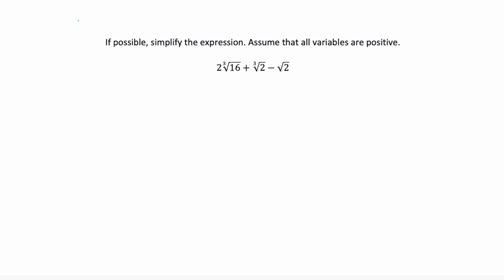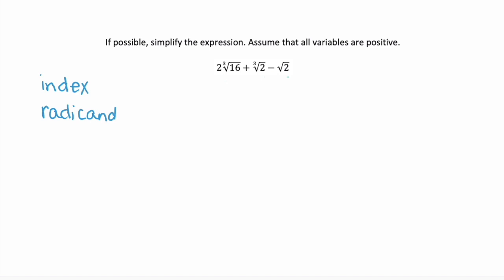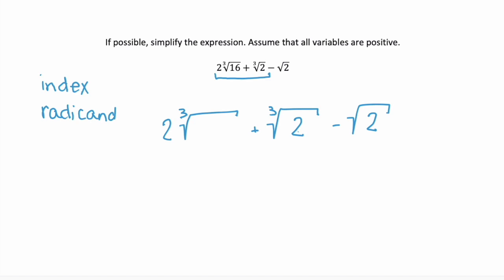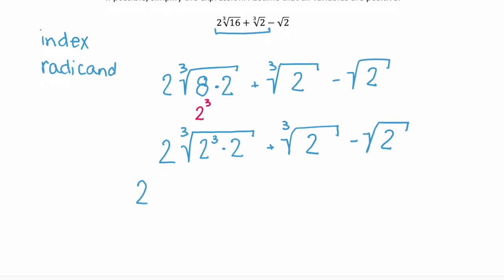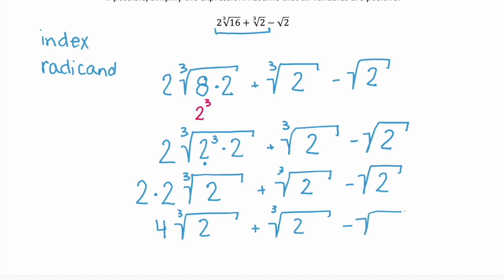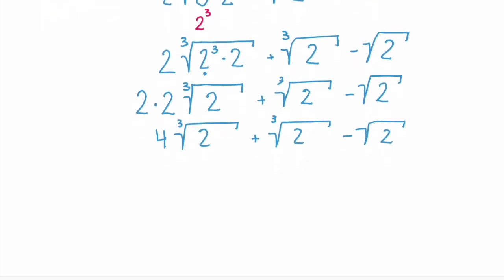If possible, simplify the expression. Assume that all variables are positive. 10.4.53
Problem 10.4.53

If possible, simplify the expression. Assume that all variables are positive.

2 cube rt (16) + cube rt (2) - √2